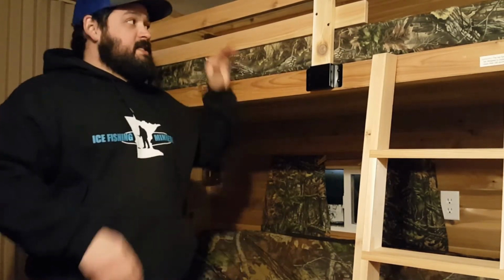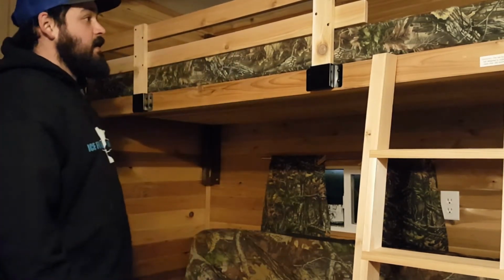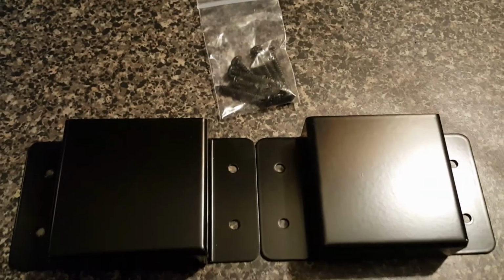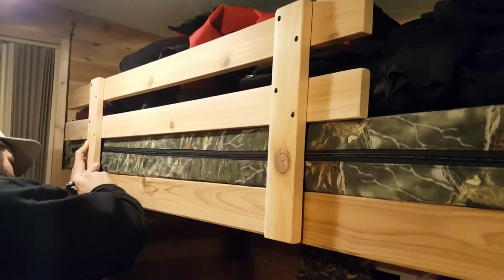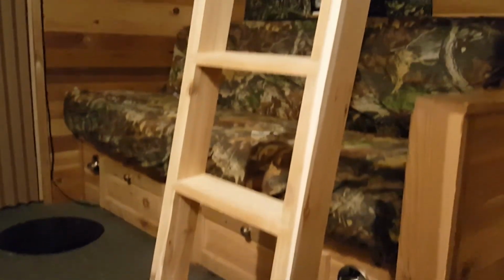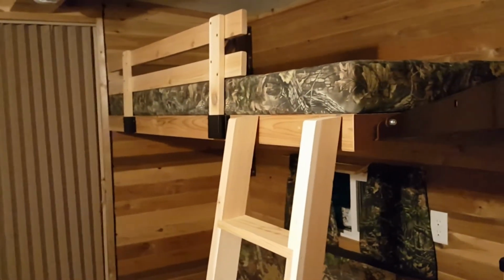K&S Bunk Rail Install with Team IFM and Terry Snetsinger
join us on Facebook on Ice Fishing Minnesota, Fishing Minnesota, and Hunting Minnesota